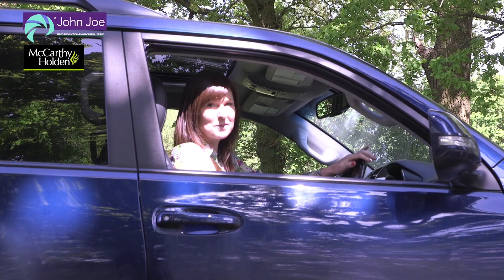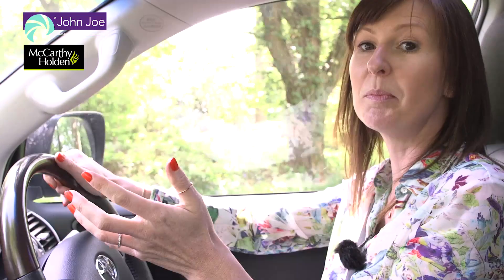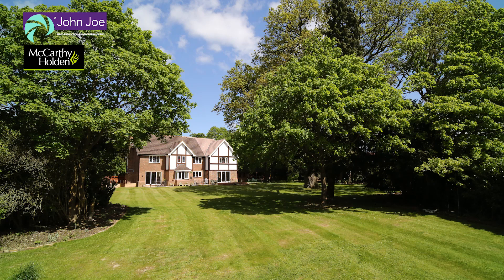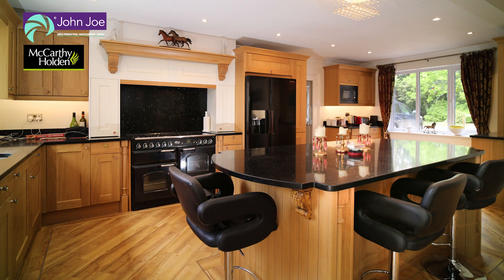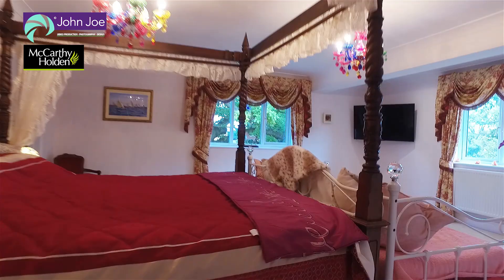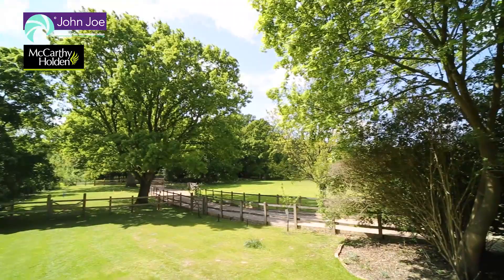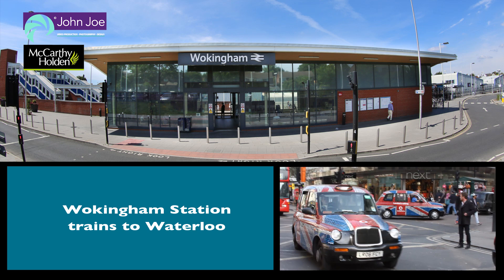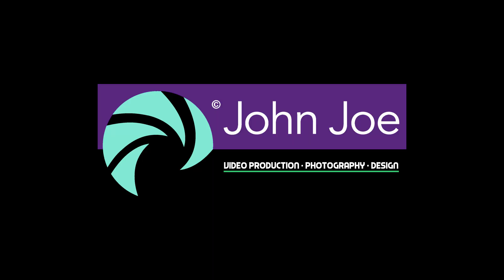Property Video Tour, Berkshire UK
A Property Video Tour for clients of real estate agency McCarthy Holden